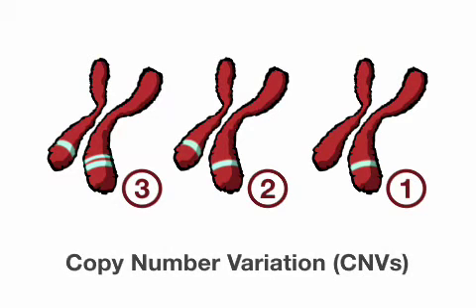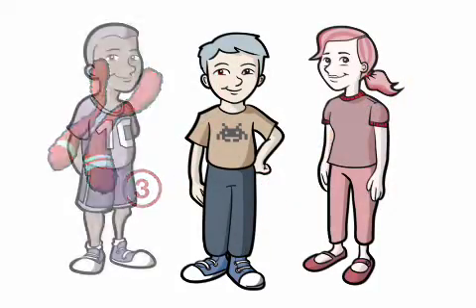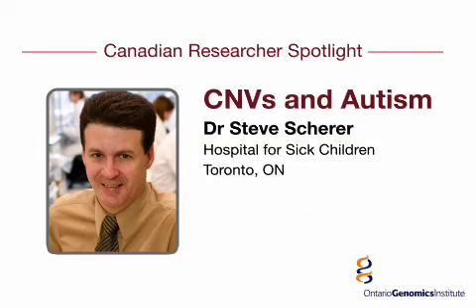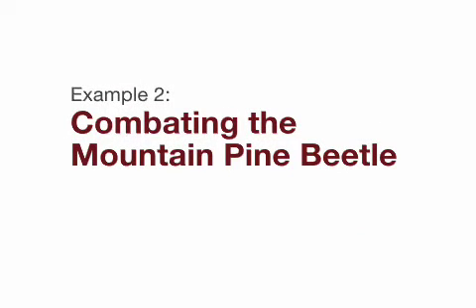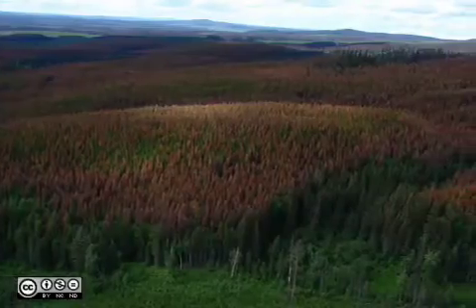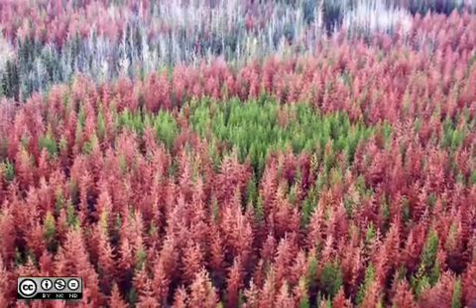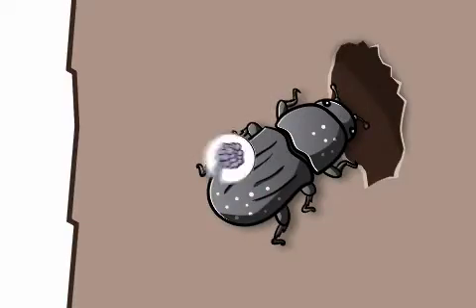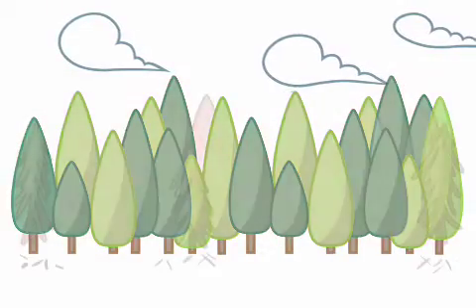What is Genomics Part 3 Examples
Part 3 of the What is Genomics Series, looking at a number of examples. Developed in collaboration with Ontario Genomics Institute and Genome British Columbia.